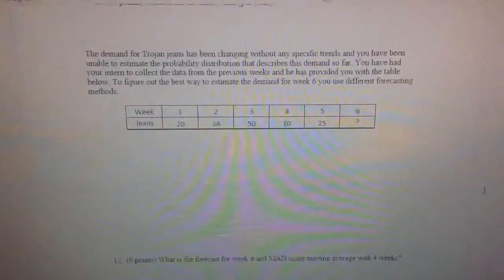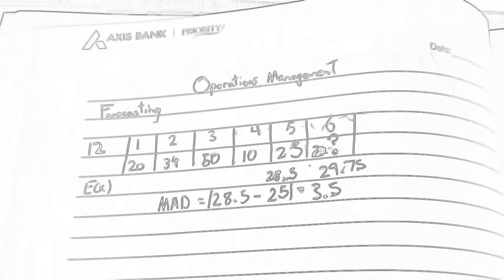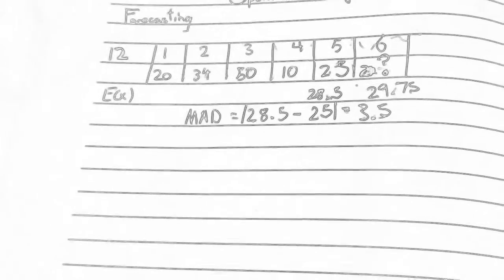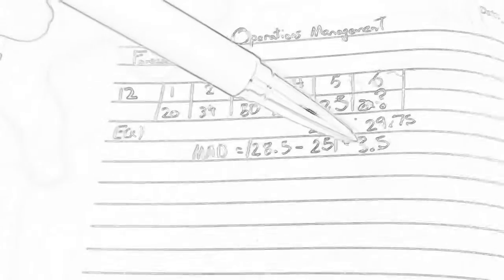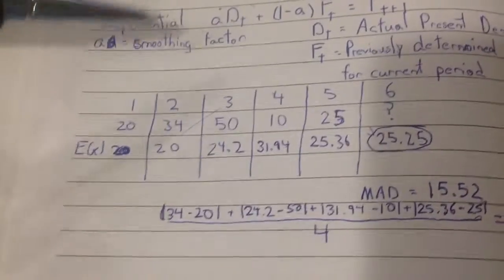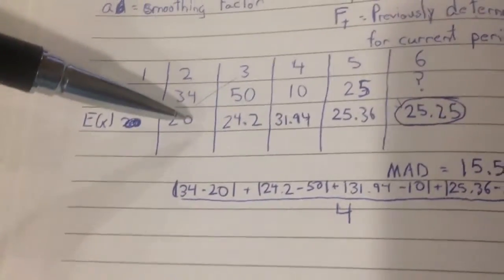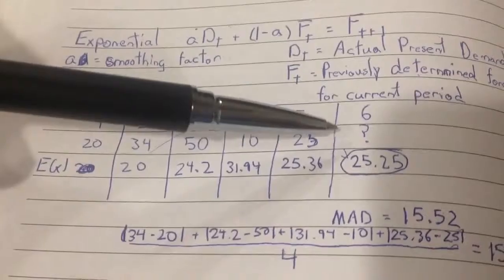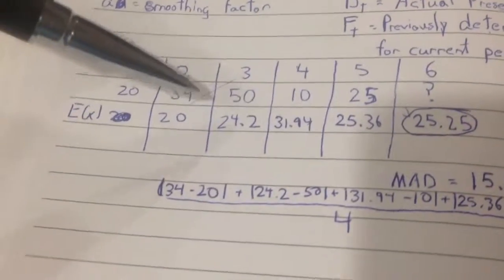Operations Forecasting Problem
Marshall Peer Tutoring